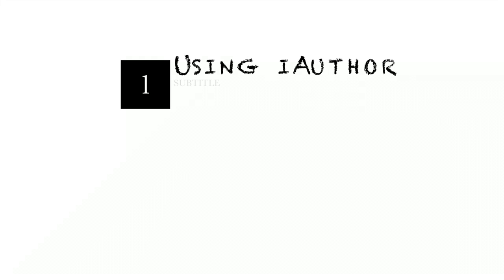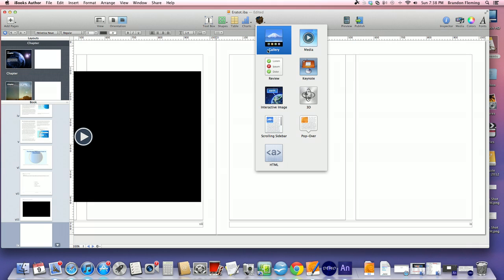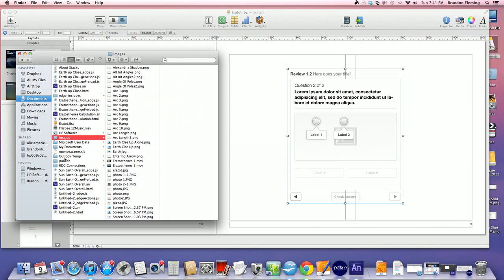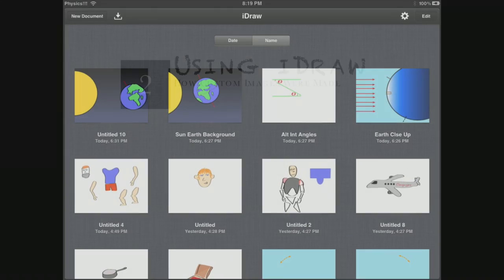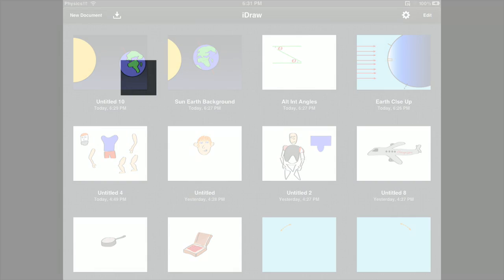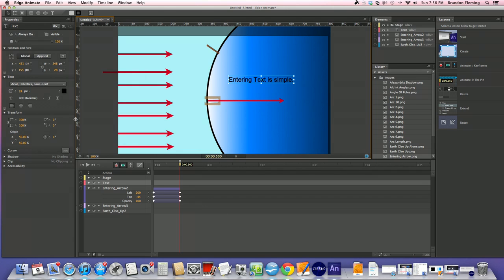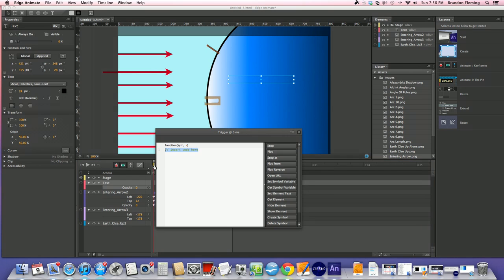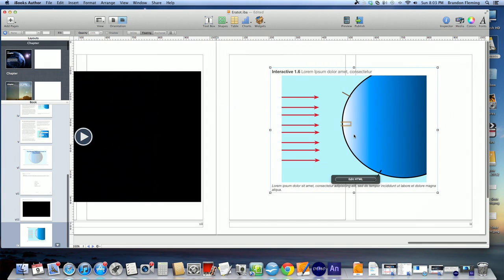iBooks Project How to comp